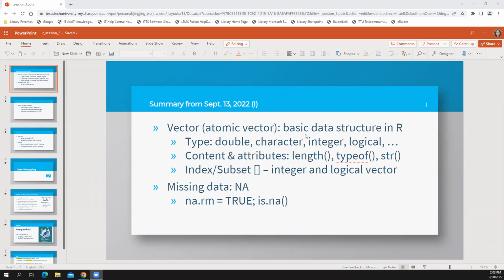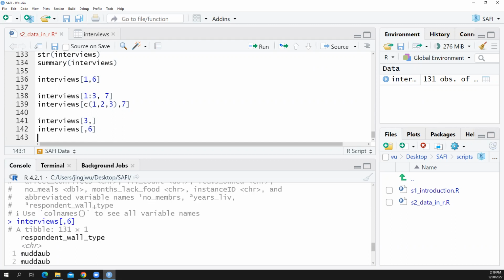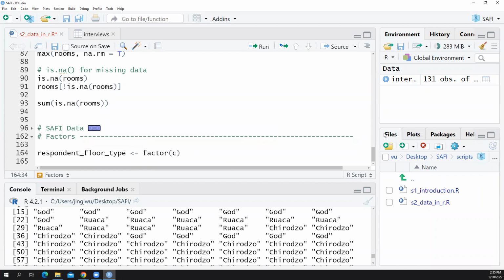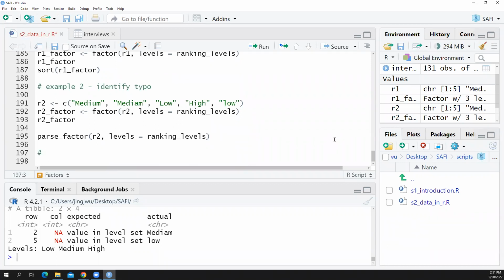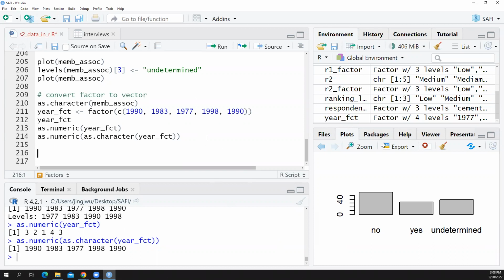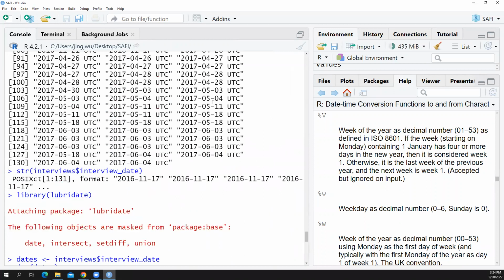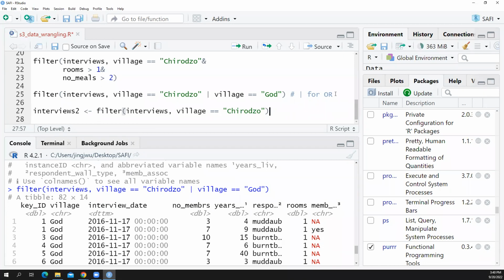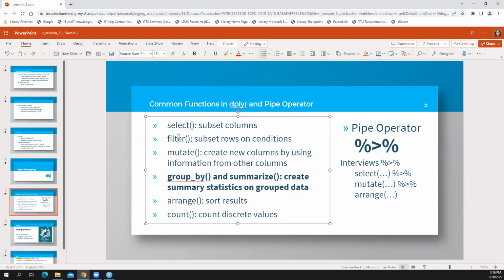Session 3 - Data in R